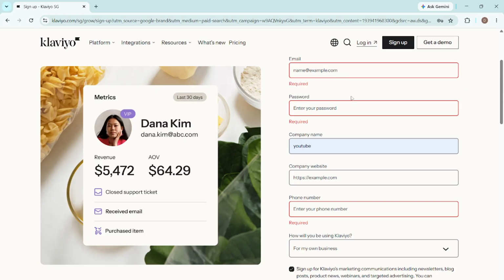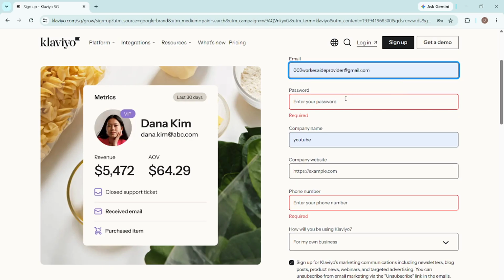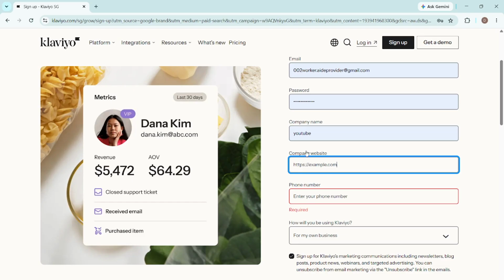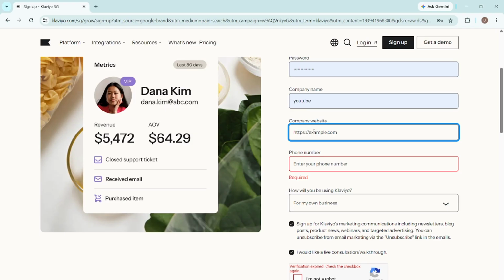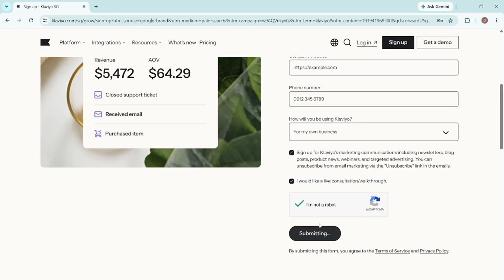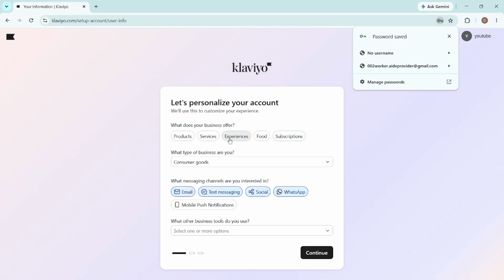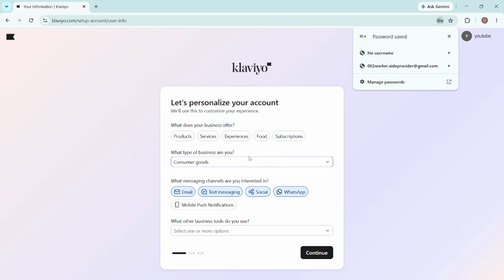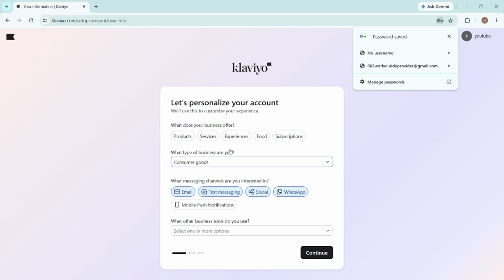How to Sign up For a Klaviyo Account [2026 Easy Guide]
Learn how to sign up for a Klaviyo account and get ready to send emails and SMS. In this video, I’ll walk you through the Klaviyo signup steps, from creating your account to verifying details. If you’re searching for Klaviyo account setup, Klaviyo sign up, or how to create a Klaviyo account, this helps.